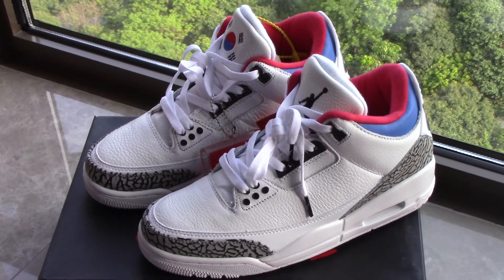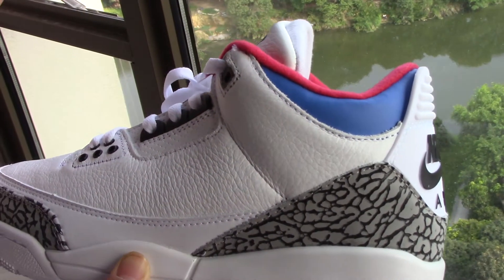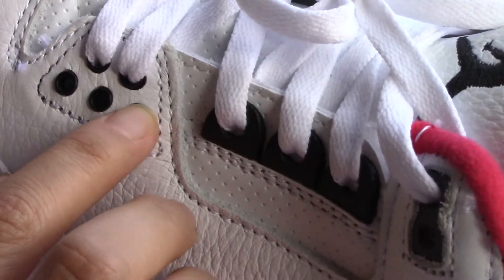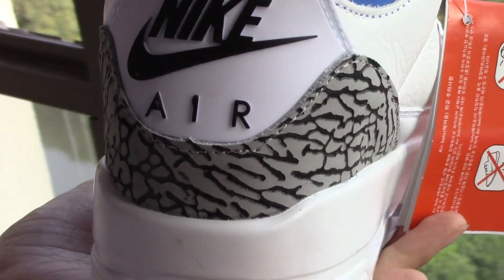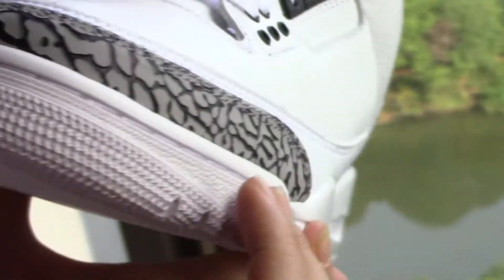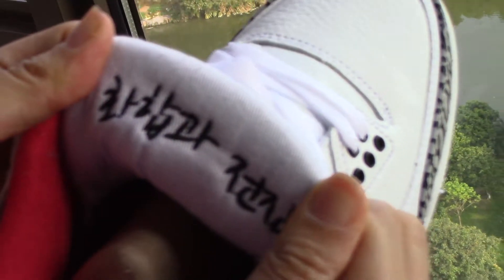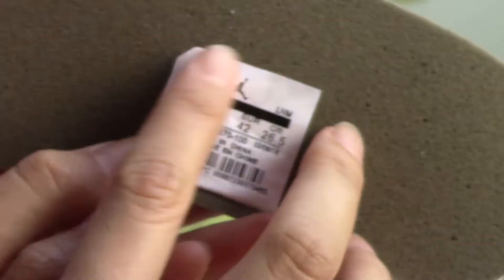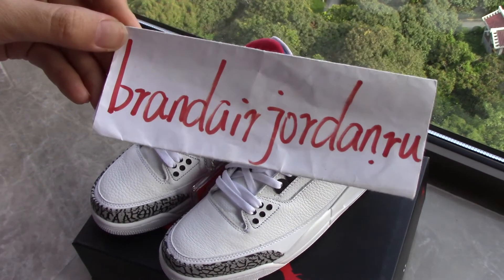AIR JORDAN 3 "KOREA" REVIEW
PK FACTORY SHOES WHOLESALE
WEB: brandairjordan.ru
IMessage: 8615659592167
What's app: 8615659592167